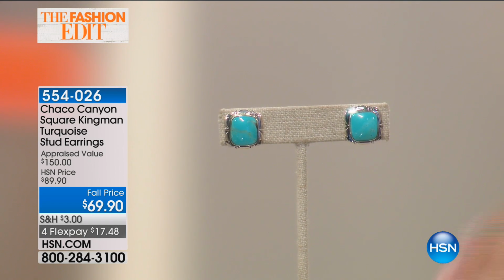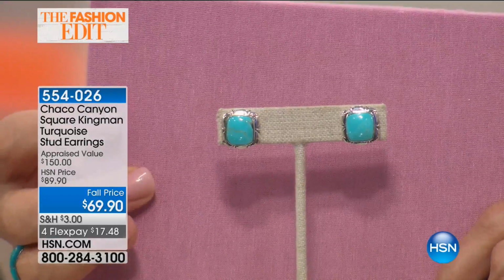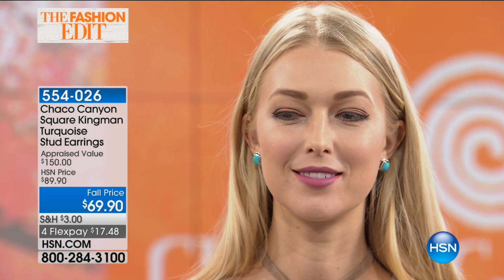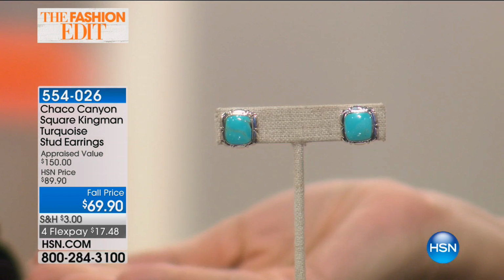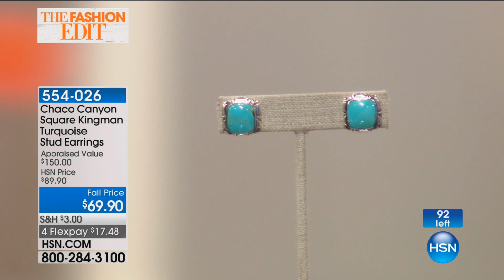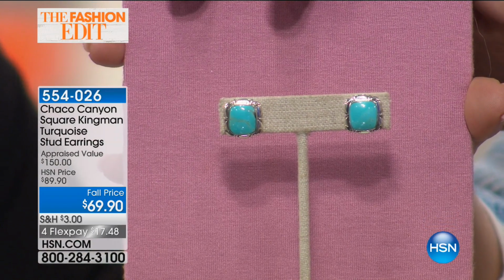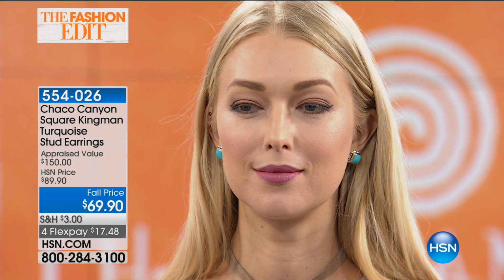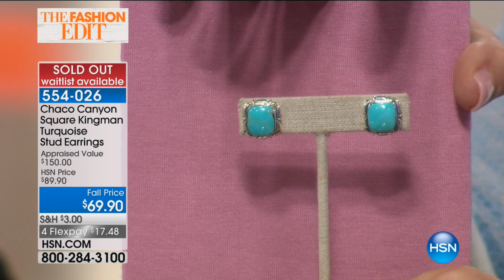Chaco Canyon Square Kingman Turquoise Stud Earrings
Chaco Canyon Square Kingman Turquoise Sterling Silver Stud Earrings
What else could we possibly say about Kingman turquoise? Those who ask just don't understand! These uniquely attractive square...